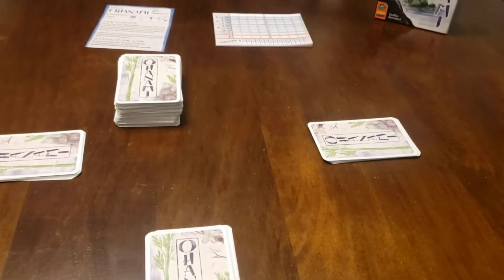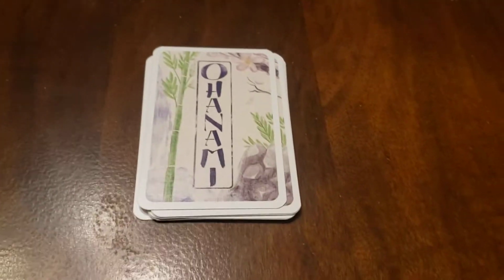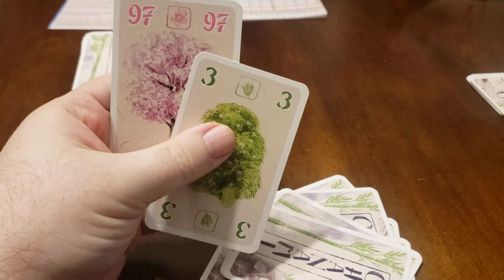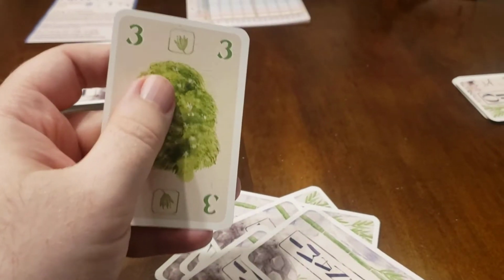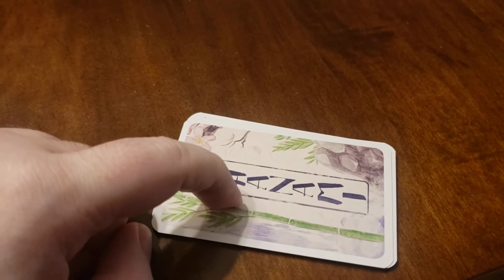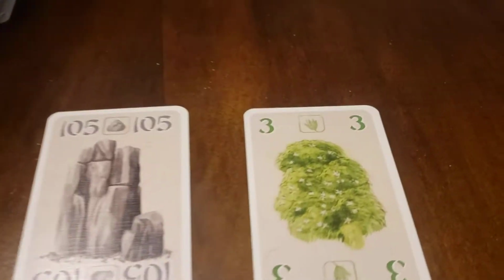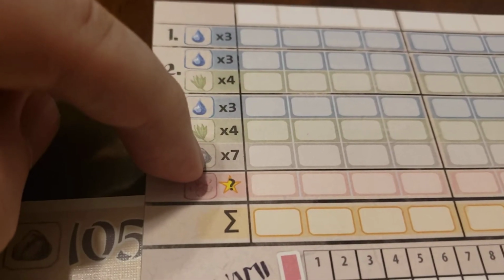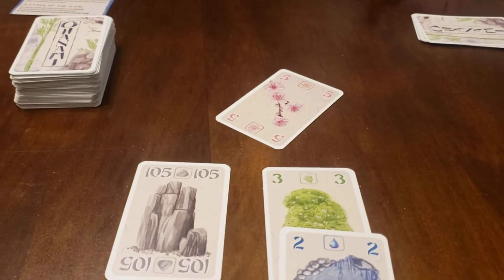Off the beaten shelf: Ep 6 Ohanami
Looking at Ohanami by Pandasaurus games. Designed by Steffen Benndorf.